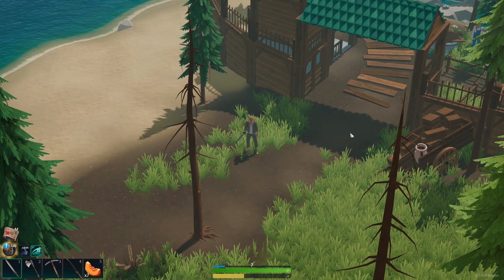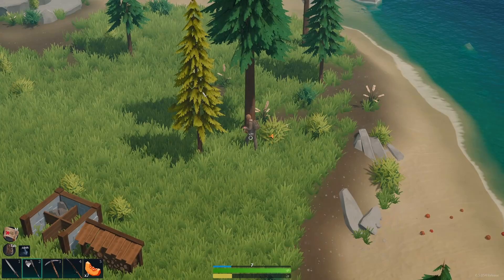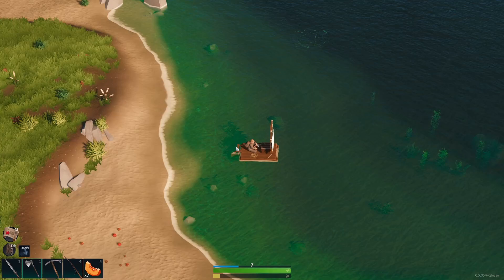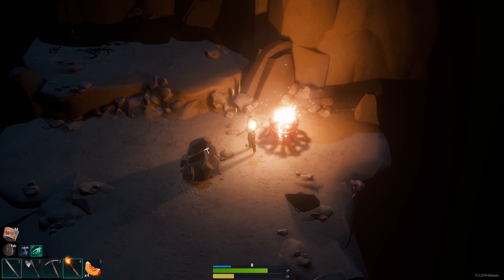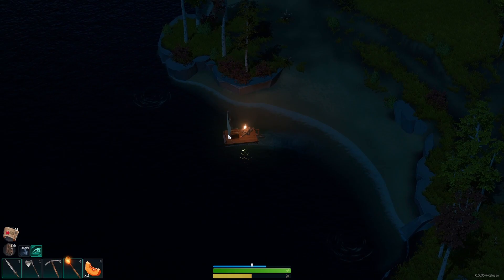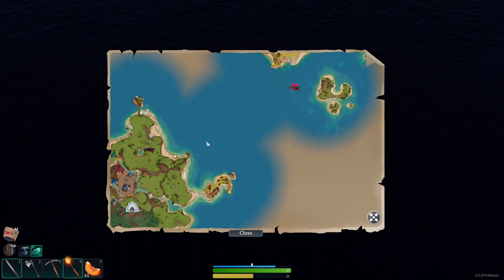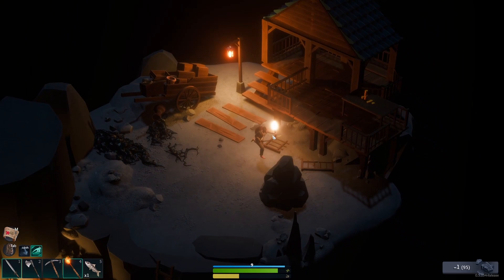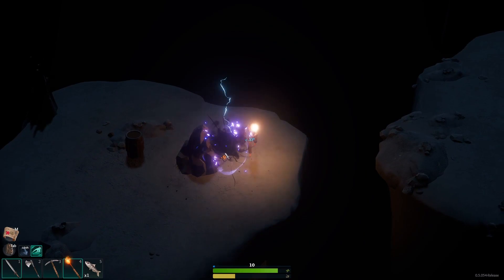Set Sail To New Lands | Len's Island: Uncharted Waters - Part 3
Build a home on a far away island, farm, mine, and fight against dangerous shadowy creatures. Explore new procedurally generated lands in the newest update - Uncharted Waters